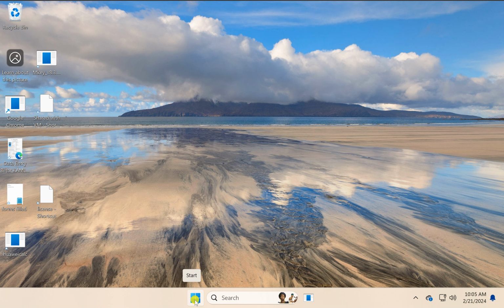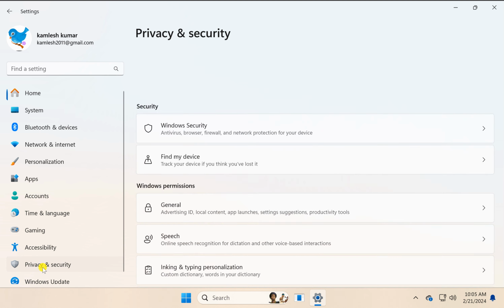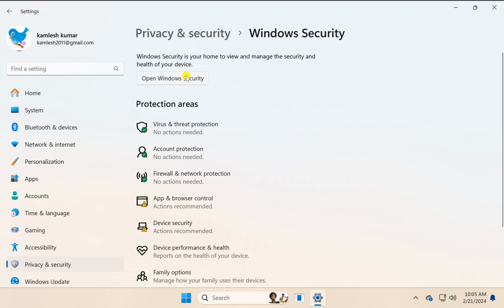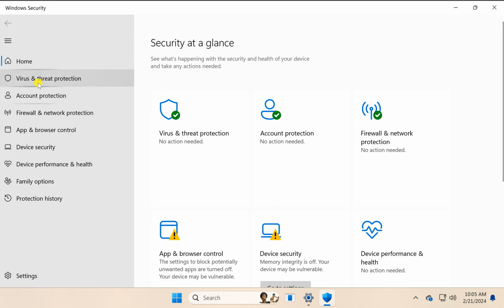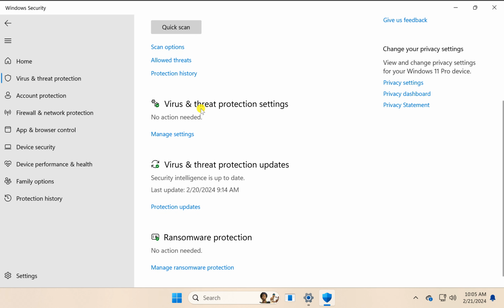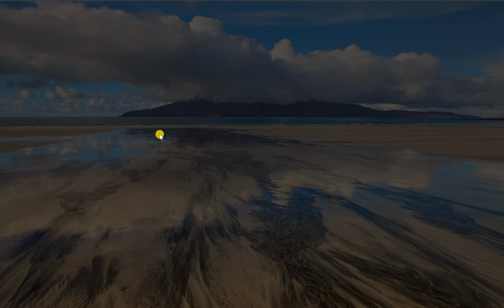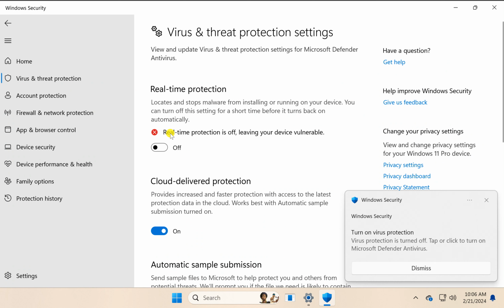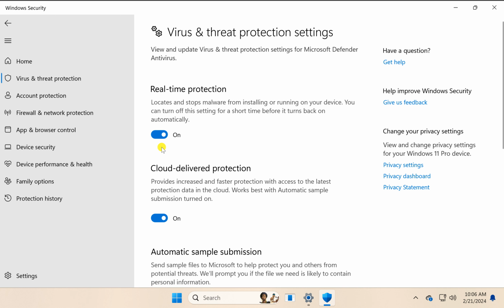How to Disable Real time protection for Windows 11 | GearUpWindows Tutorial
Title: "Mastering Windows 11: Disabling Real-Time Protection (Step-by-Step Guide)"

Description:
Welcome to GearUpWindows, your ultimate destination for mastering all things Windows 11! In this tutorial, we'll walk you through the process of disabling Real-Time Protection on your Windows 11 system.

Real-Time Protection is a crucial security feature in Windows 11, constantly monitoring your system for threats in real-time. However, there are instances where you may need to temporarily disable it, perhaps for troubleshooting purposes or to run specific applications.

In this step-by-step guide, we'll show you how to navigate through Windows 11 settings to safely disable Real-Time Protection. We'll also discuss the implications of doing so and provide tips on when it's appropriate to disable this feature.

Whether you're a novice Windows user or a seasoned pro, this tutorial is designed to help you understand and manage Real-Time Protection effectively on your Windows 11 device.

Let's dive in and optimize your Windows 11 system together!